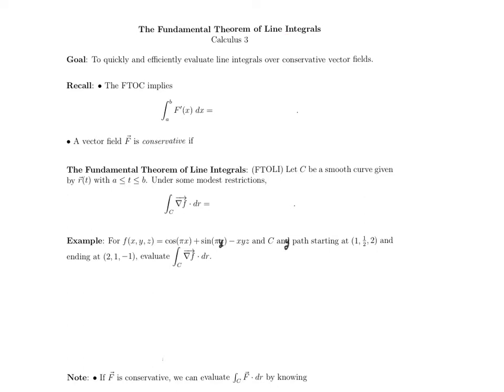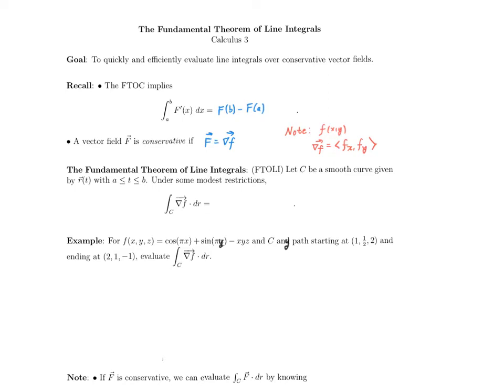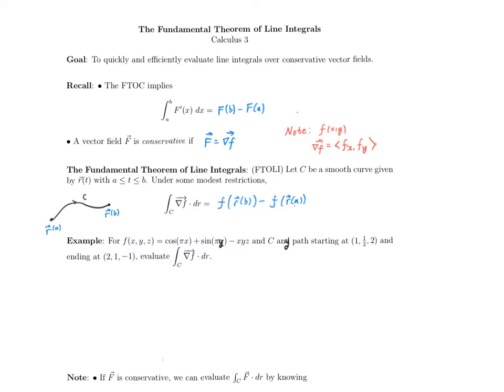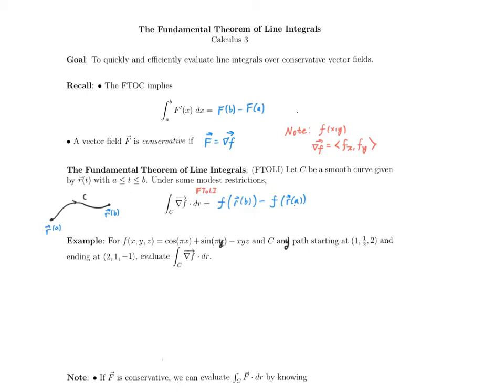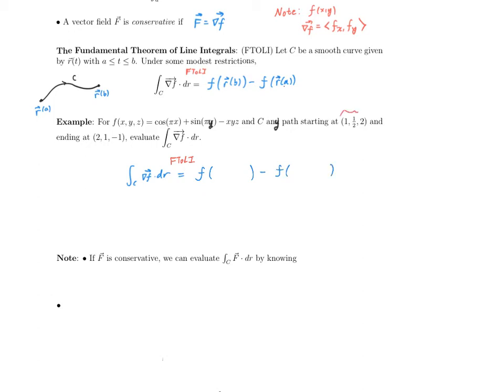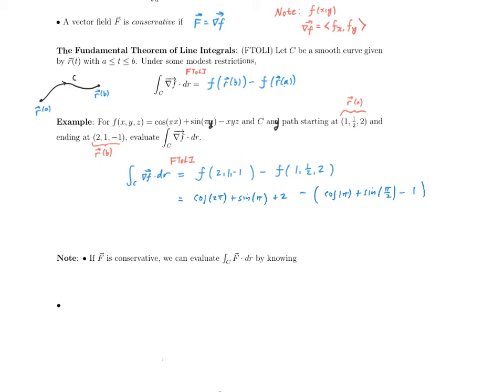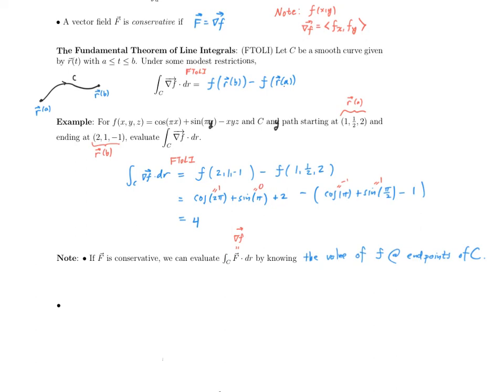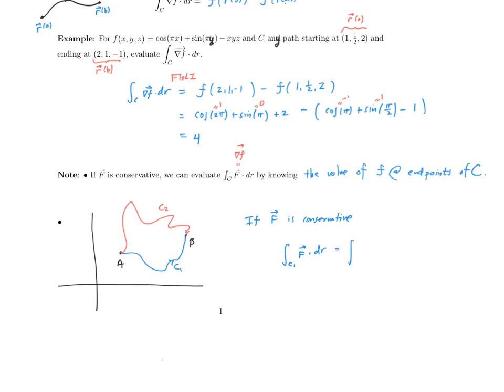16 3 ftoli part 1